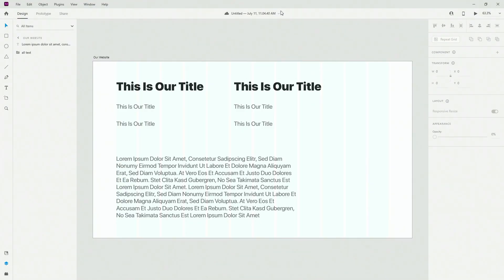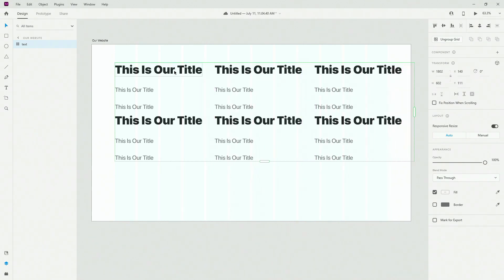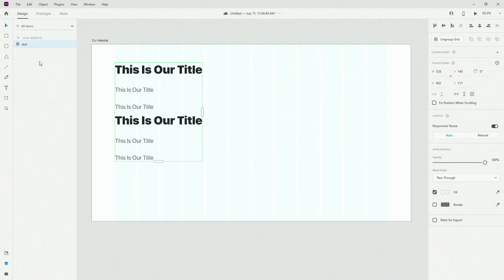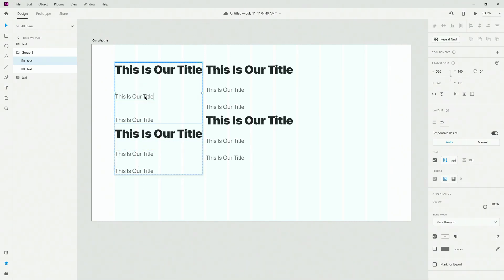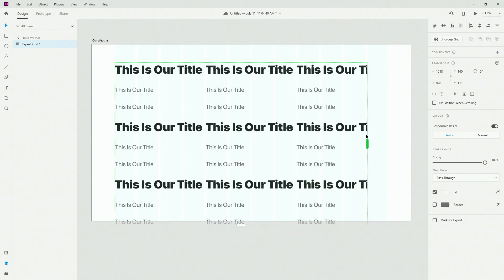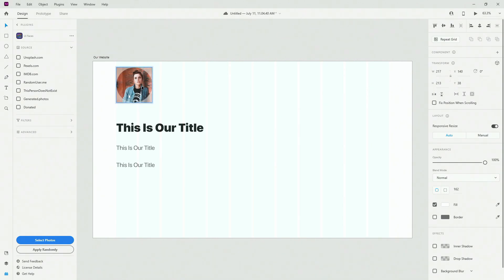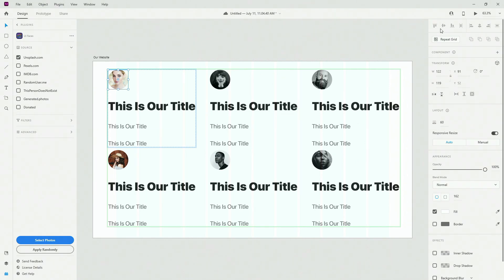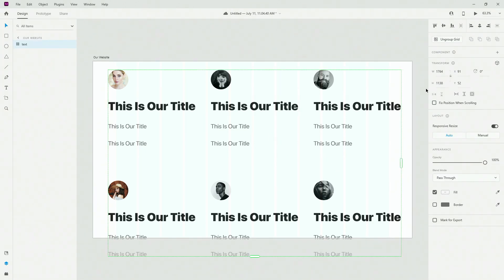Adobe Xd Basics Tutorial #12 - Repeat Grid